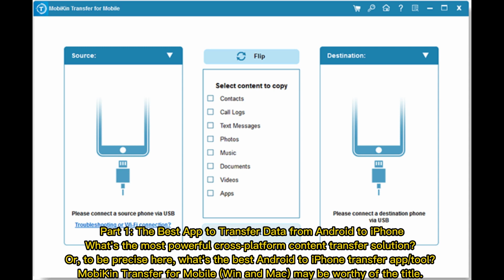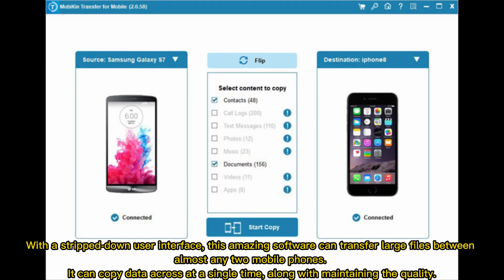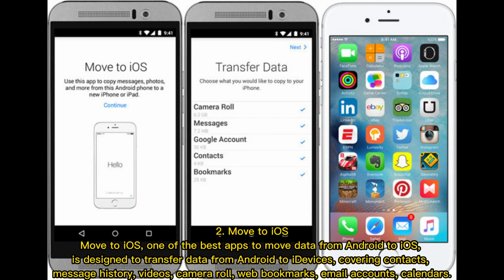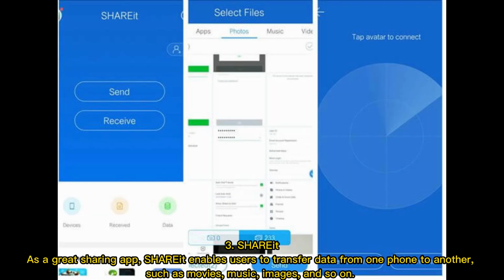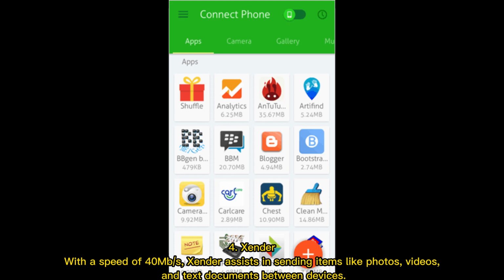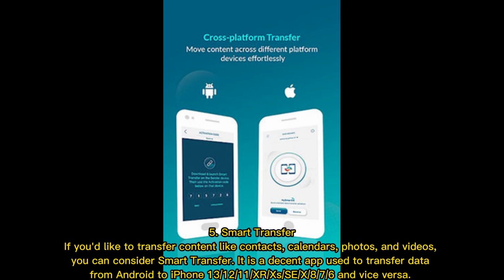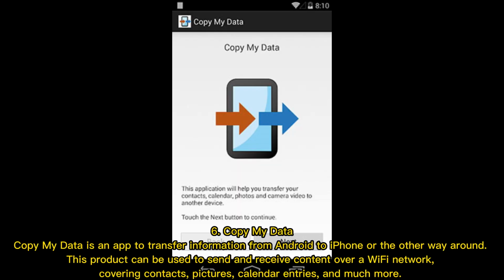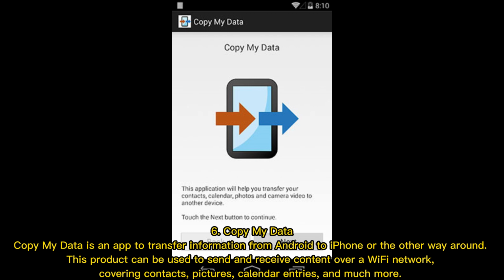Top 7 Apps to Transfer Data from Android to iPhone/iPad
What is the best app to transfer data from Android to iPhone 14/13/12/11/XR/Xs/SE/8/7/6? Check out this easy tutorial to learn the seven best paid and free Android to iPhone transfer software/apps.